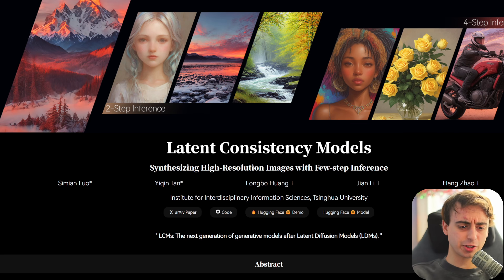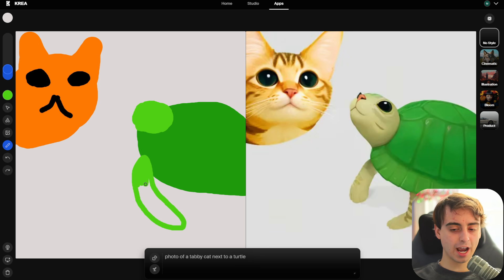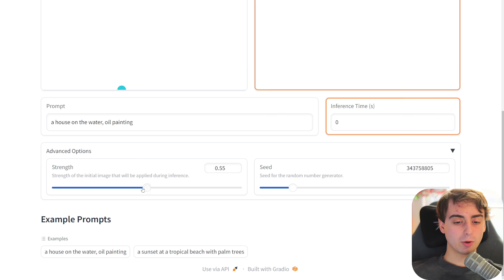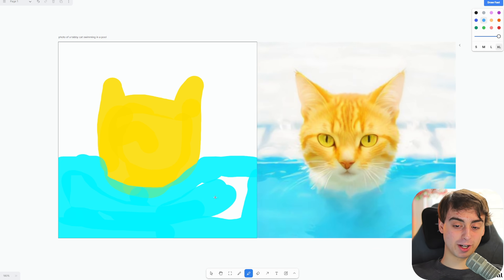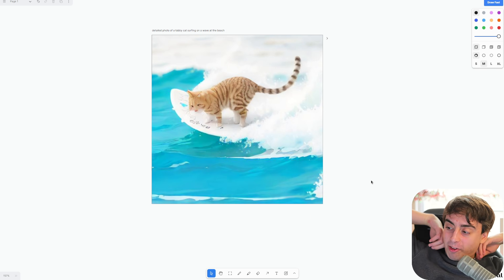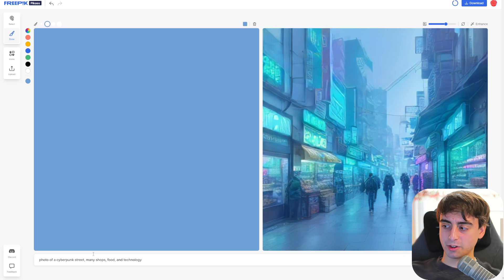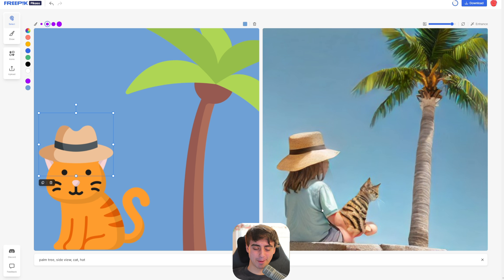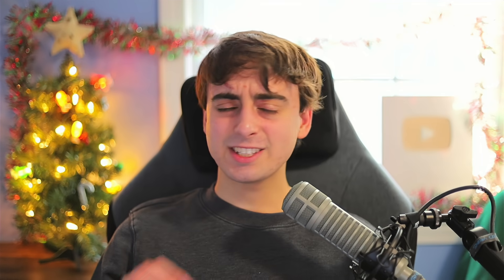THIS is the Future of AI Art: Realtime AI Drawing! FREE/Run it locally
In today's video we explore latent consistency models (LCMs) and how they enable REALTIME AI Painting and other fun things! I show off the places you can access these today both free/paid and where you can get the files to run it at home!

00:00 - Intro
01:33 - Krea's Realtime Generation
04:35 - Fal AI Krea Alternative
05:37 - Fal AI's Latent Consistency Playground
06:02 - TL Draw FREE
10:00 - Free Pic Picasso
14:42 - Running AI Locally with Stable Diffusion Turbo